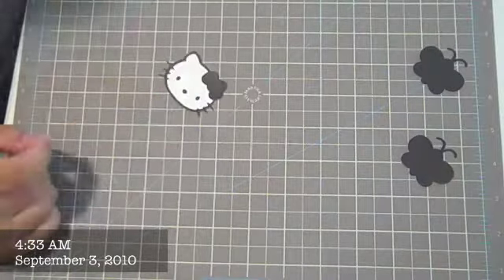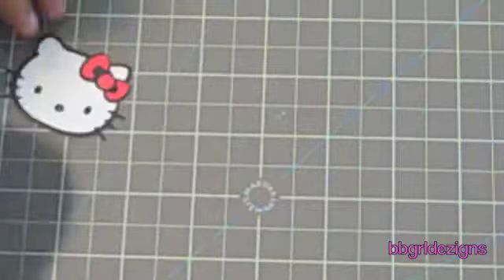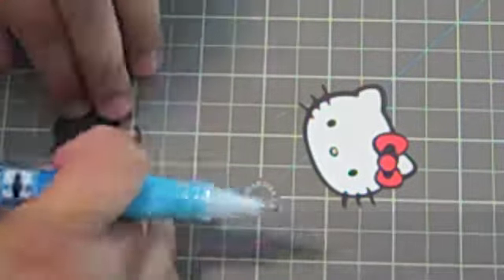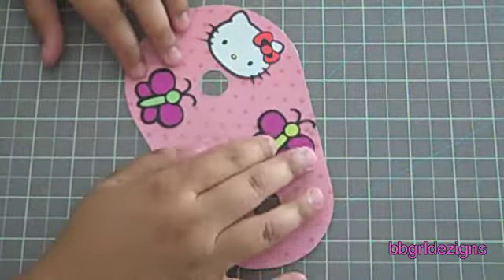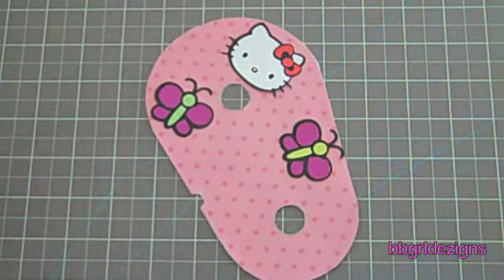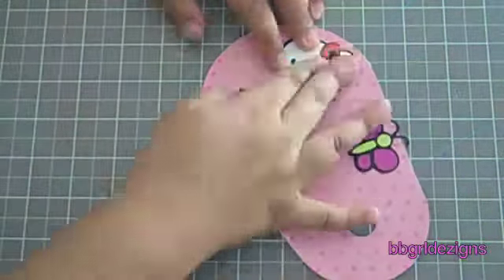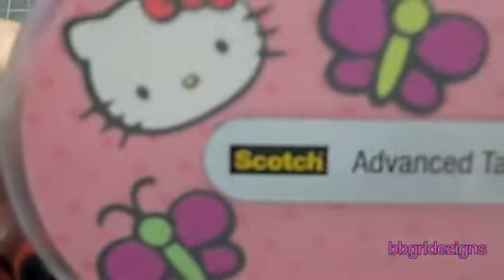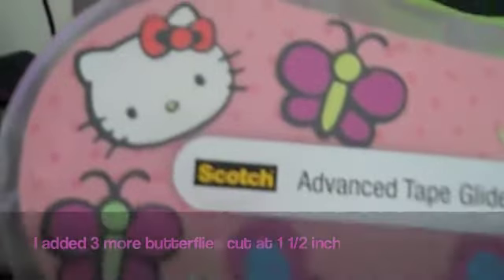Altered ATG (Re-Upload)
I altered my ATG with Hello Kitty Greetings Cartridge